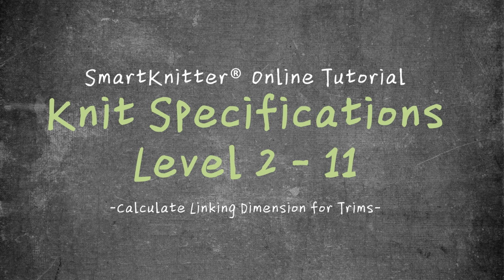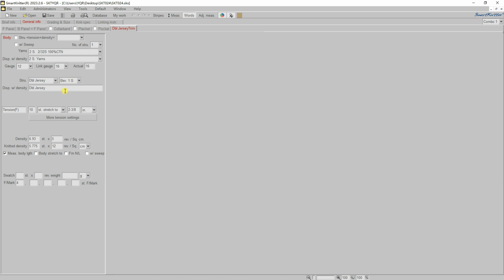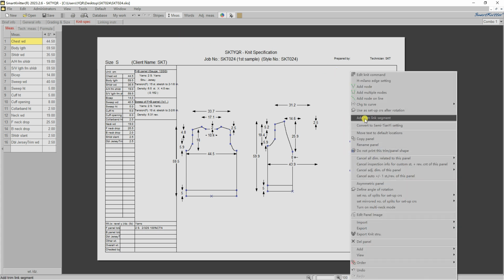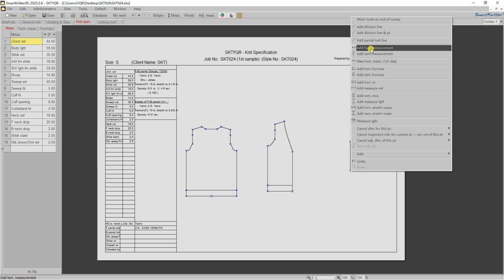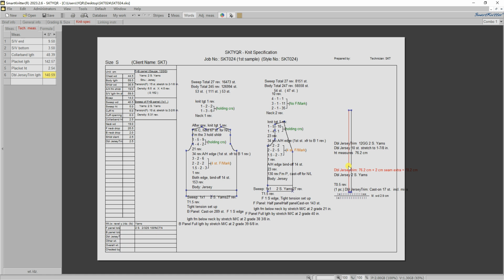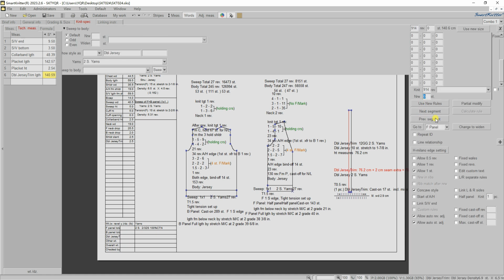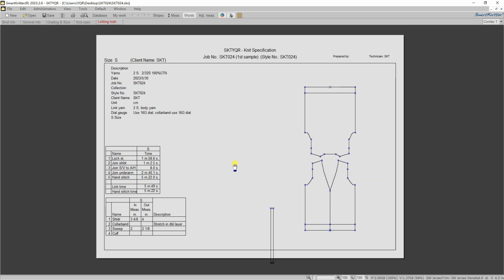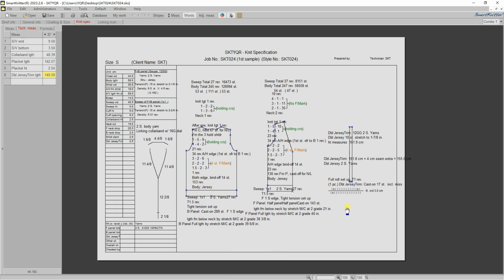SmartKnitter - Knit Specifications Level 2 - Class 11: Calculate Linking Dimension for Trims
Lesson takeaways:
-Learn how to calculate linking dimensions for trims automatically with simple set-up